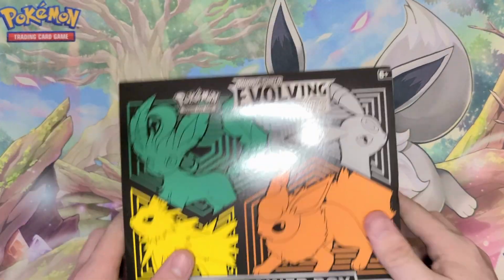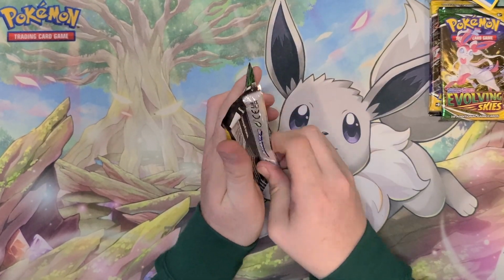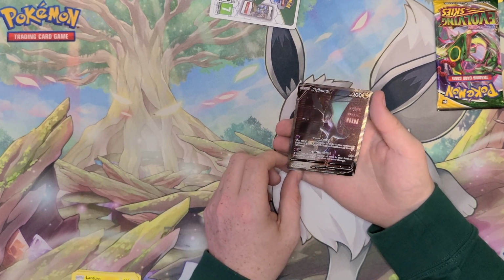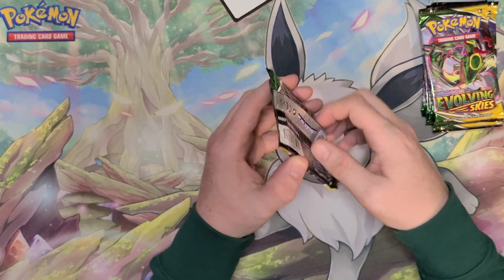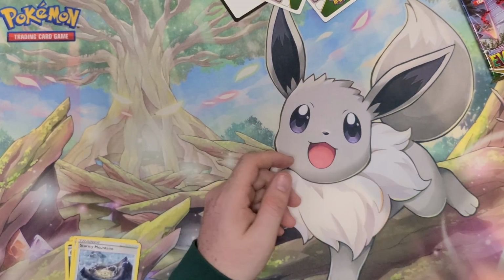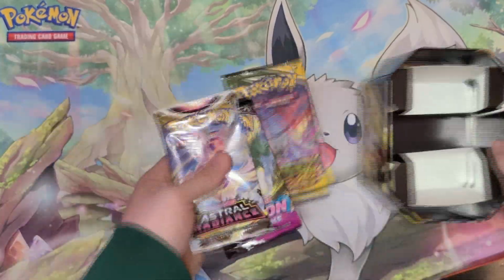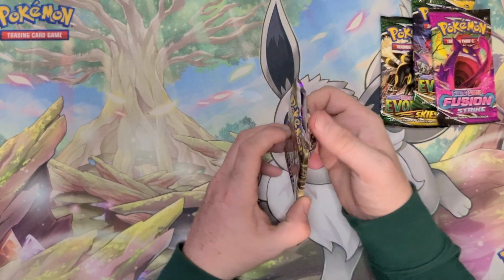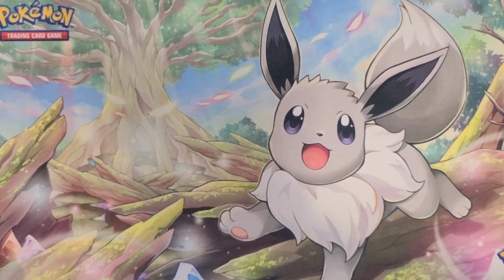Opening Pokemon tcg Evolving Skies ETB Bundles from Costco!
Hey Hosers!

Today I will be opening 2 Evolving Skies ETB Bundles from Costco. Each Bundle includes one Elite Trainer Box, and one Tin containing 4 additional packs.

Will today be the day we pull our first Alt Art on camera?